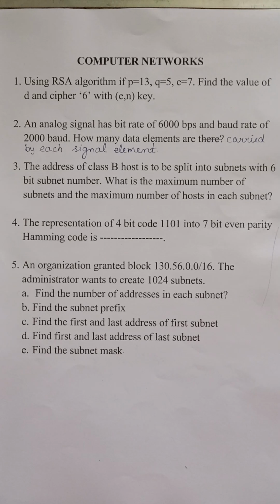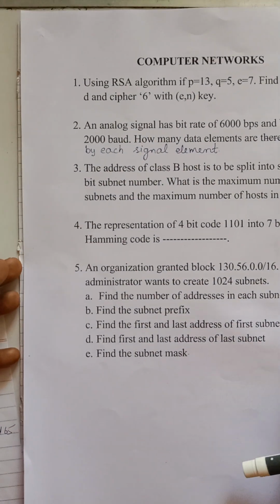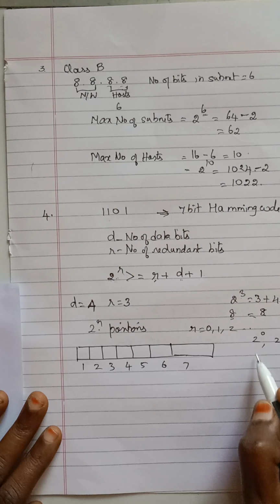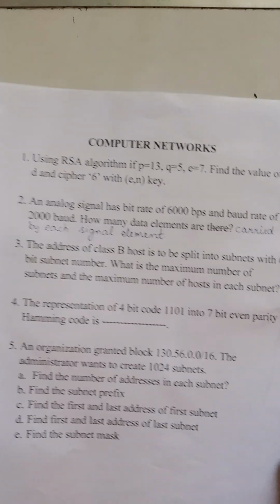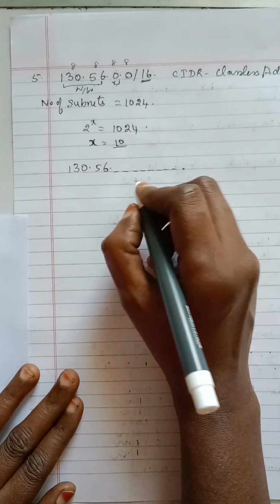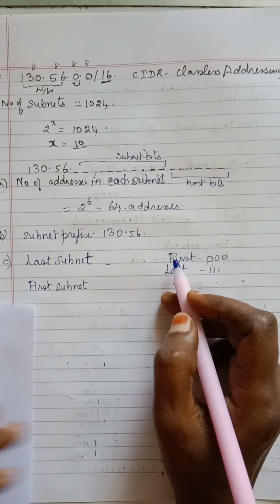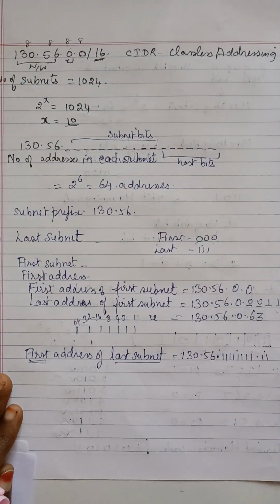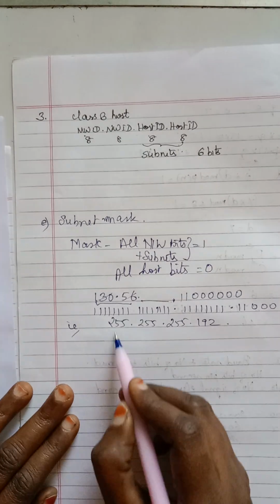Computer Networks Problems for NET, SET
Simple and easy methods to solve computer networks problems. Check the below link for the previous problems.